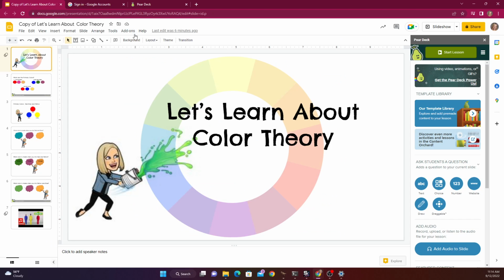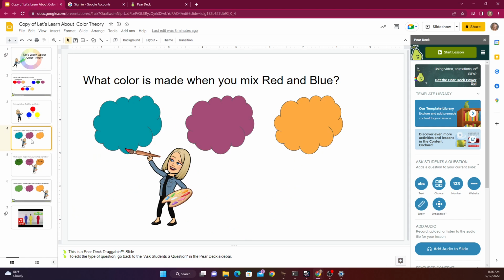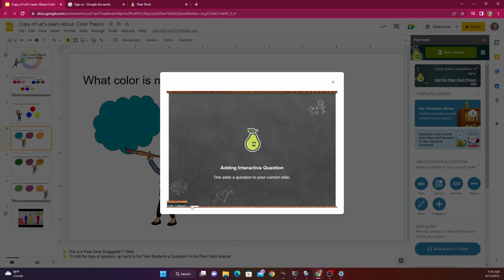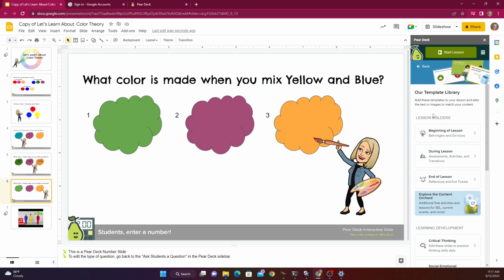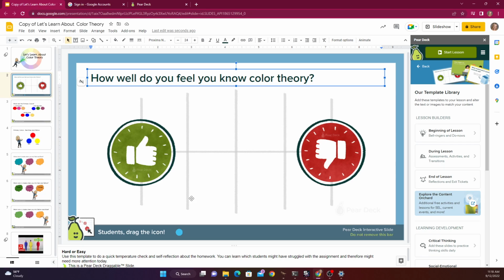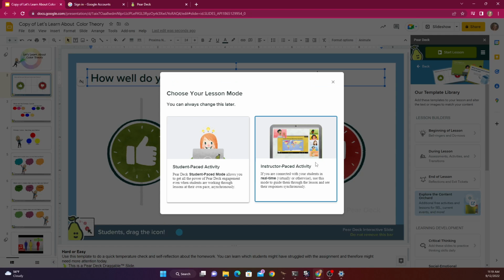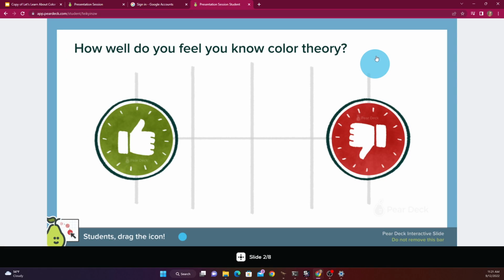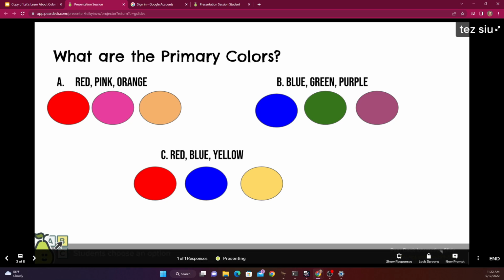Explore Pear Deck